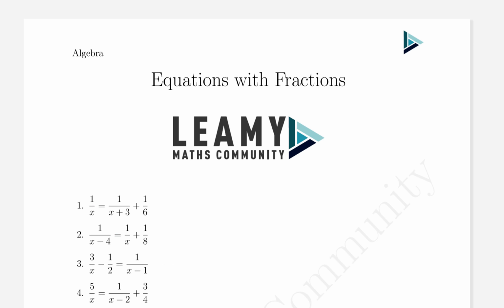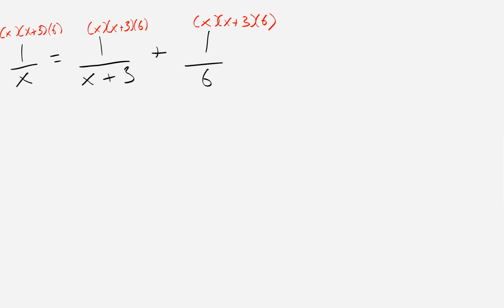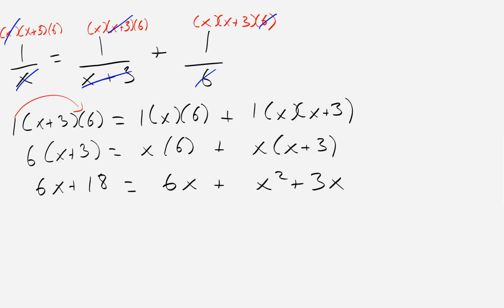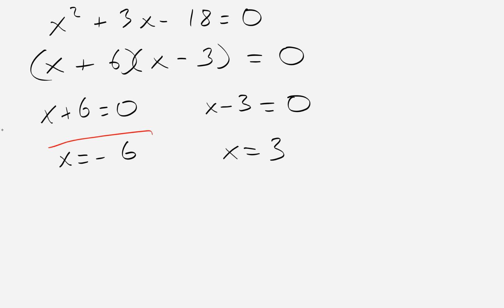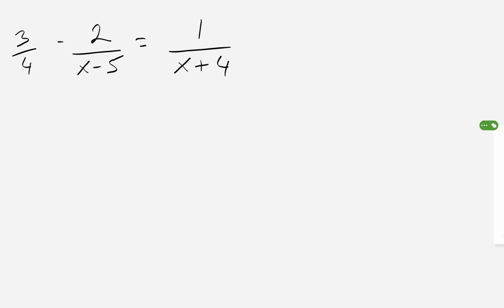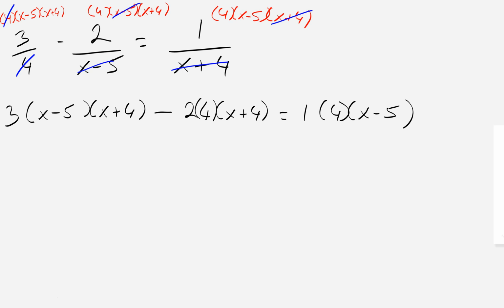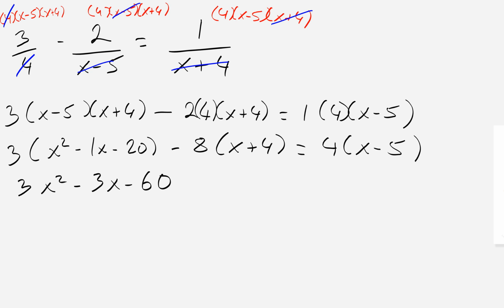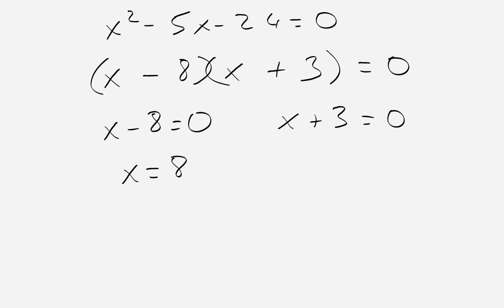Quadratic Equations from Fractions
Tutorial on how to solve equations with fractions that lead to quadratic equations. Contains 2 examples, one easy, one slightly more difficult.